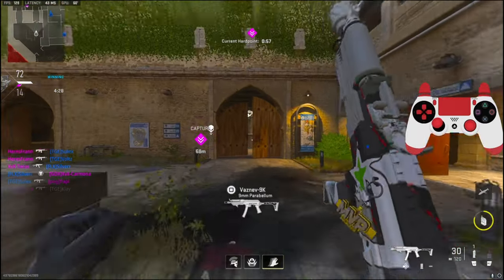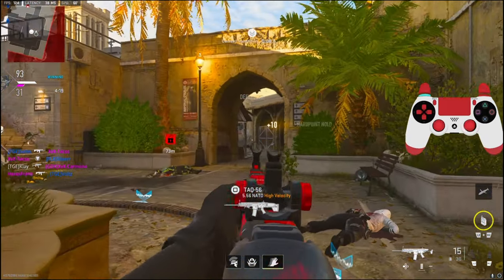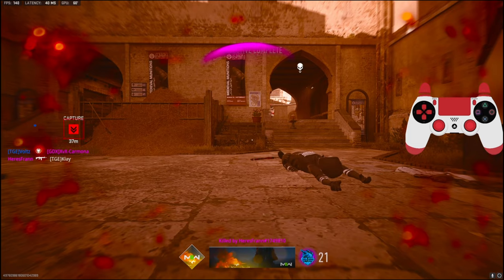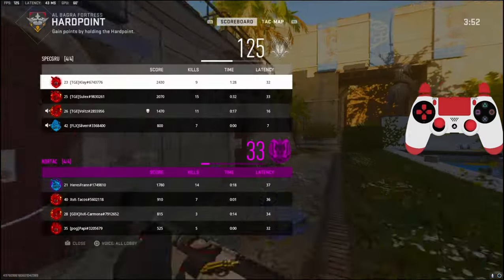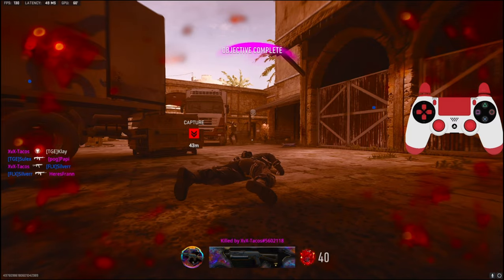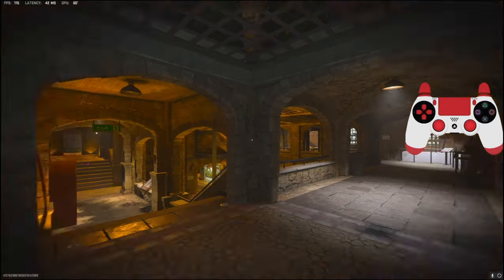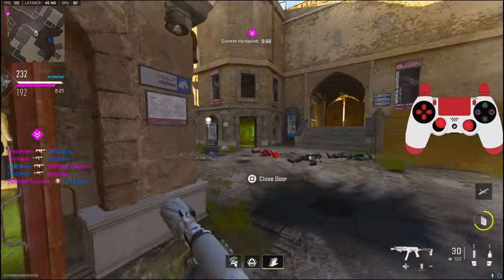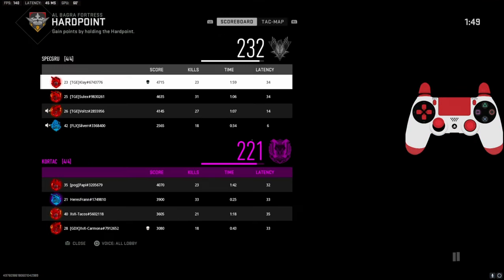250-248 RANKED PLAY VS SWEATY 4 STACK (INTENSE MW2 RANKED GAMEPLAY)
250-248 RANKED PLAY VS SWEATY 4 STACK (INTENSE MW2 RANKED GAMEPLAY)